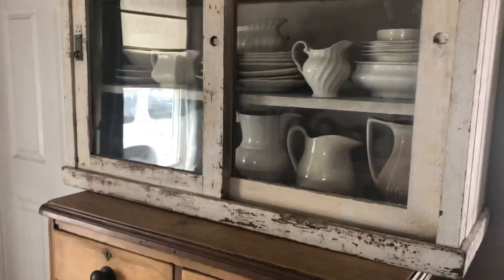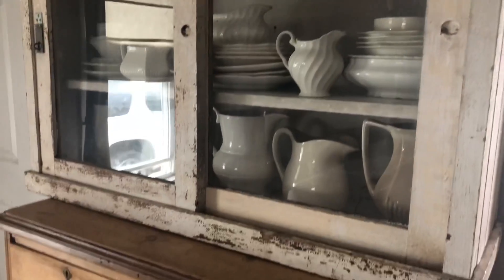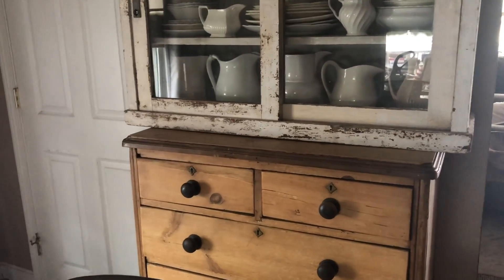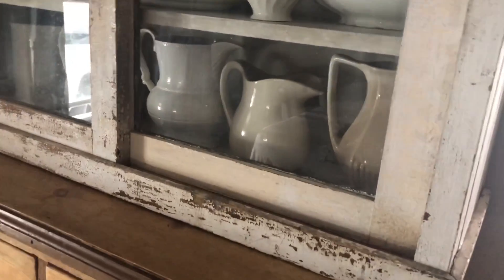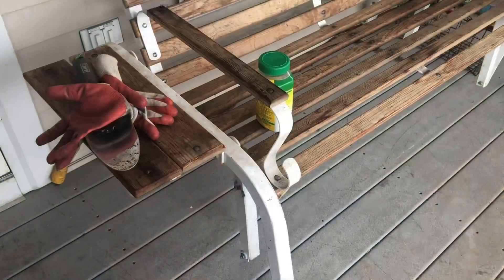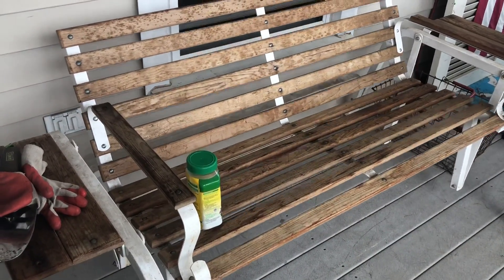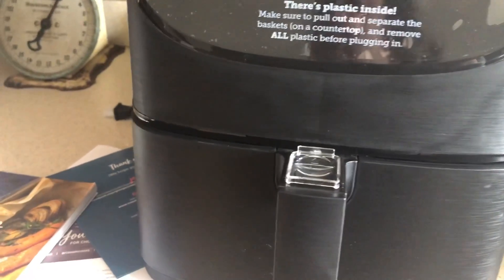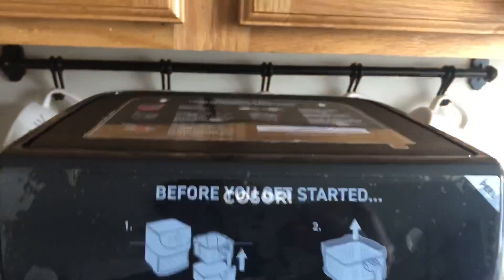New Stuff I’m Excited About!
hello my friends! in this video I want to share some new stuff I have brought into our home that I am excited about. I will be back soon with my spring home décor tour and a life update!

Cosori is having a big sale the discount is up to $40.99!
Cosori Air Fryer